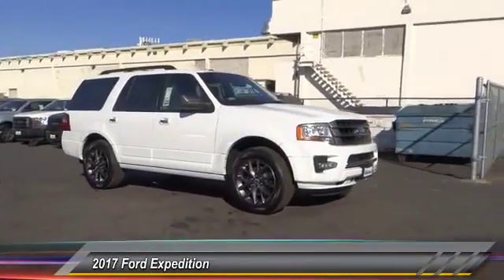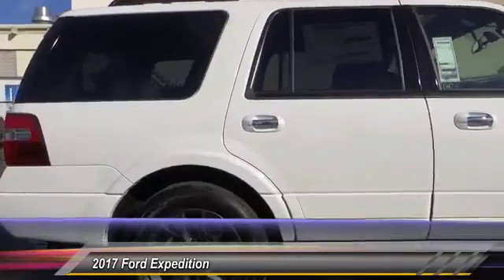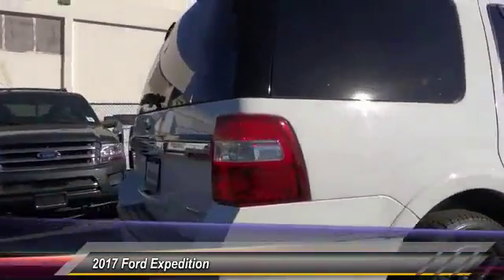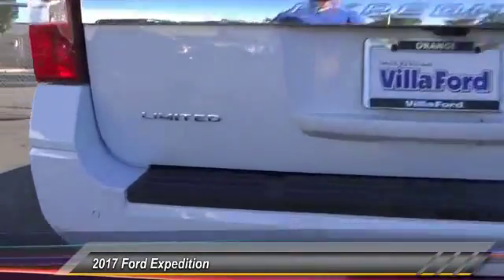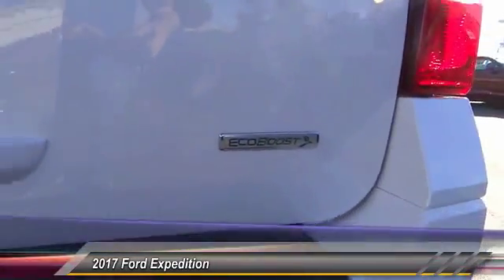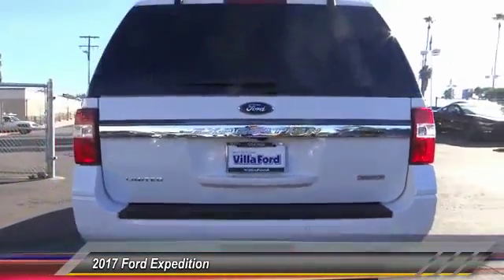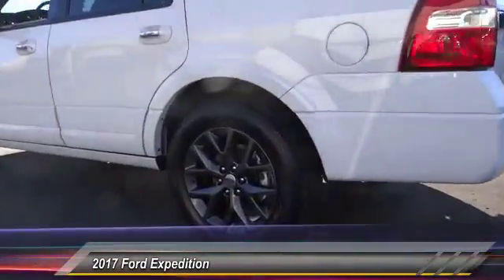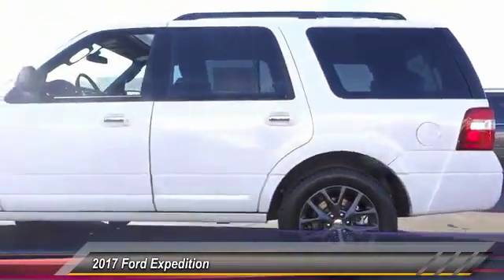2017 Ford Expedition ORANGE TUSTIN PLACENTIA FULLERTON ORANGE COUNTY 00S70488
2017 Ford Expedition LIMITED 4X2

Villa Ford
2550 N. Tustin St.